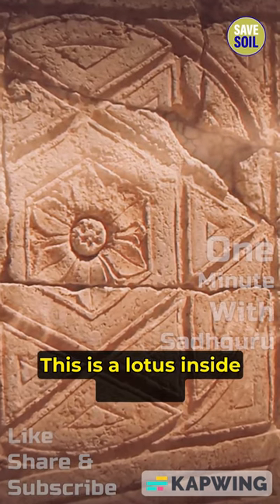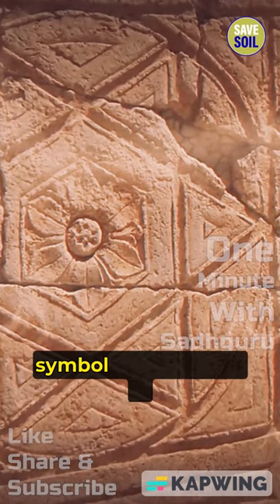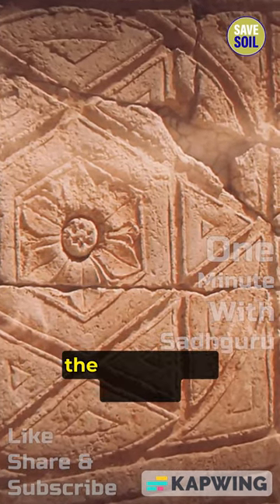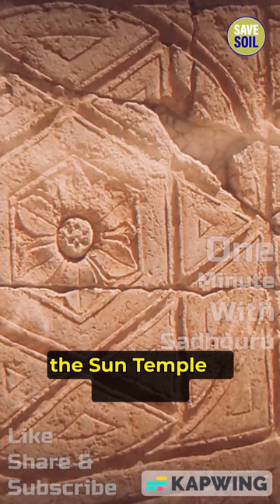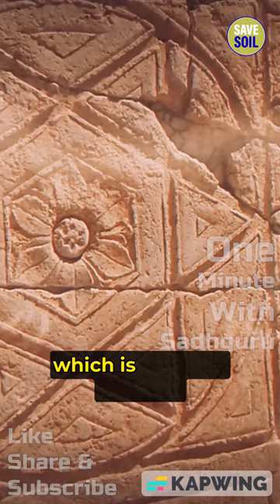What does a lotus symbolize? how it spread all over the world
bowling tips,
hanuman chalisa,
how to change brightness in computer,
khalid bin waleed status,
ms excel in telugu,
aria kpop
bowling tips
guna 369 movie hindi 2021
hanuman chalisa